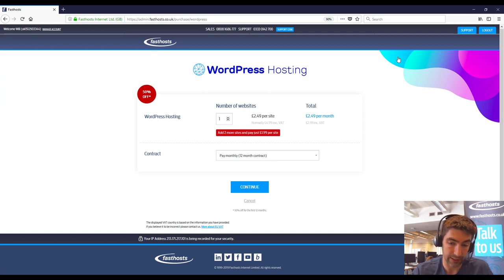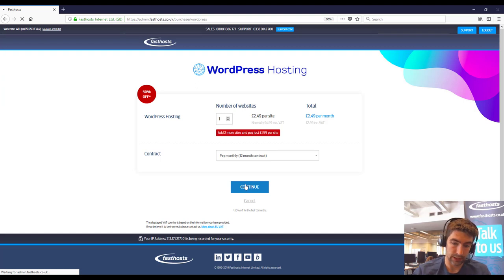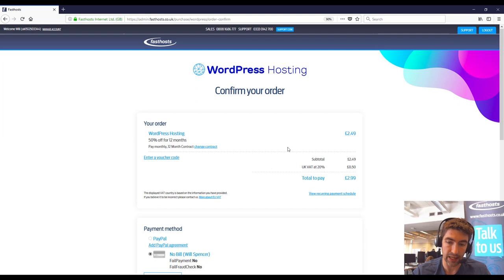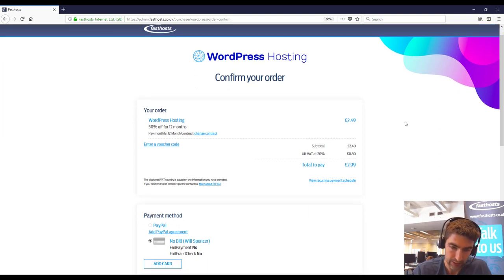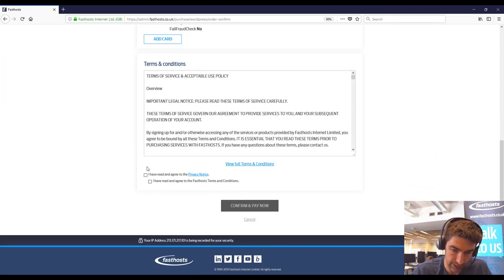Adding a new Fasthosts WordPress hosting package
You can easily add one or more WordPress Hosting packages to your Fasthosts account using the Fasthosts control panel.